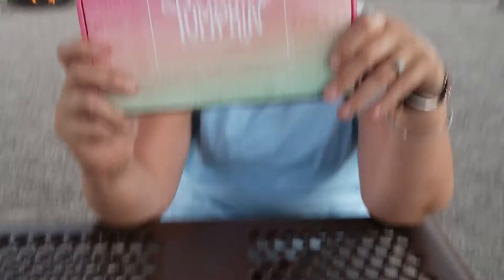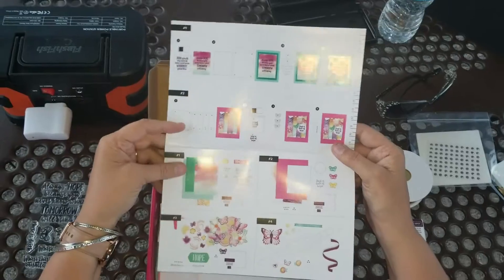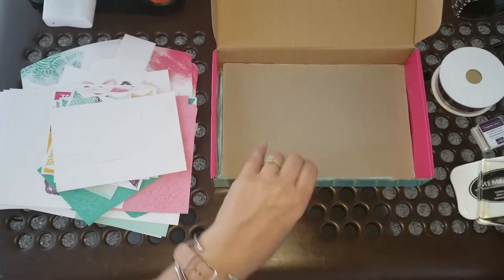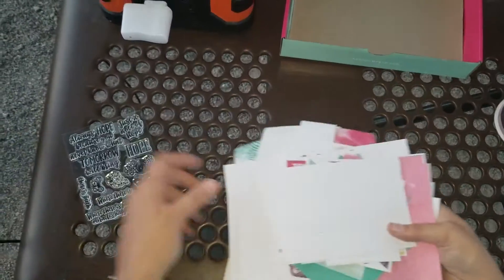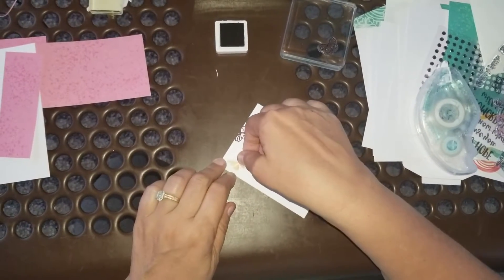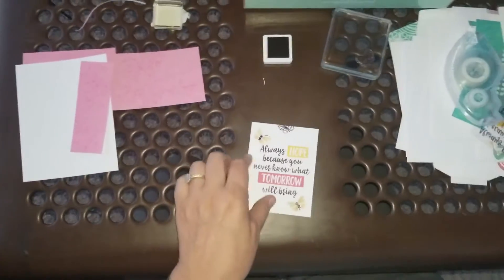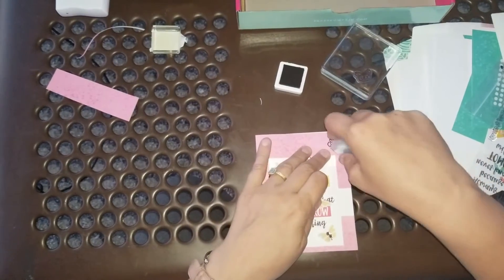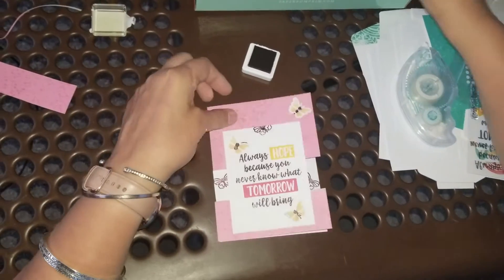PP Alternative- August Hope Box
Stampin' n Campin' style video
Cardmaking
Stampin' Up!